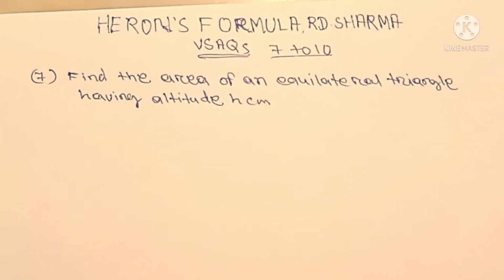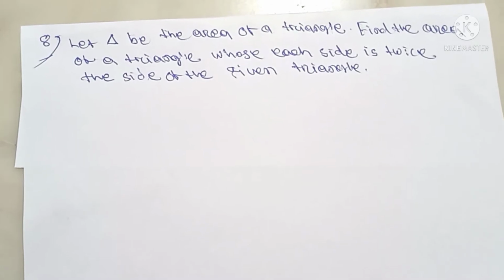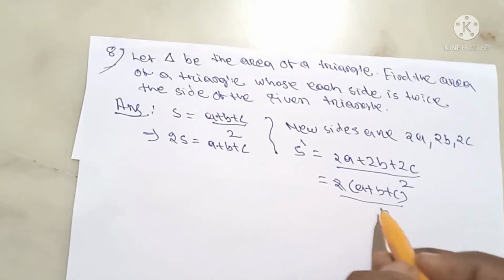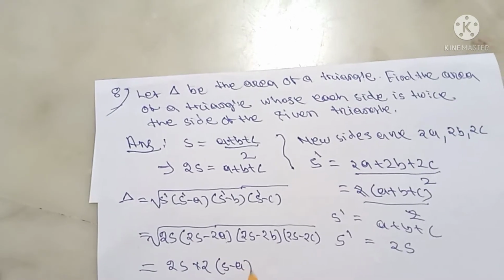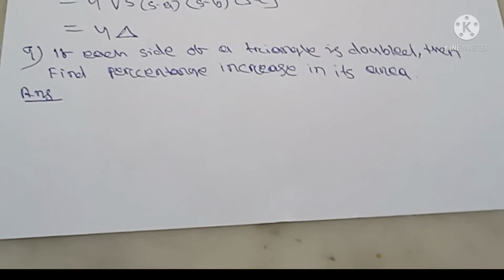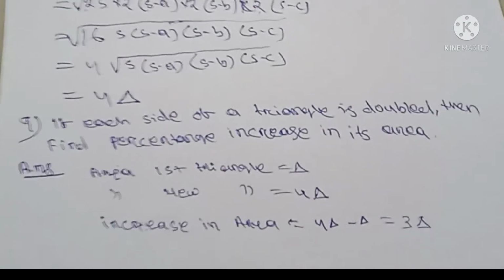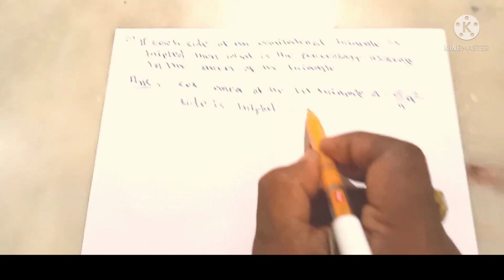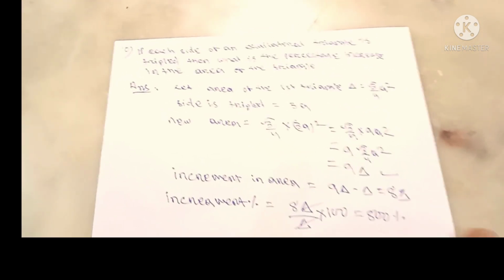HERON'S FORMULA RD SARMA VSAQS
In this video VSAQS of RD SARMA has been discussed with very easiest way. watch it and share it who needs.donot forget to subscribe and follow my channel link UGA2 Learning Point to watch more videos.Thank to watch it.